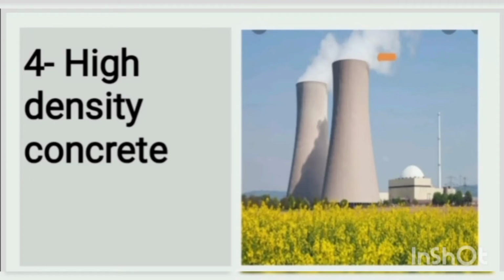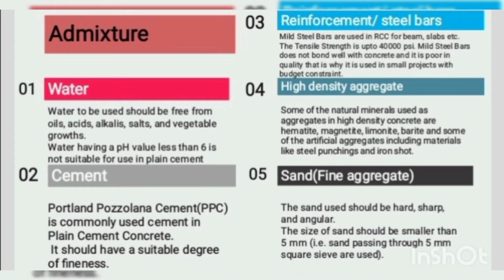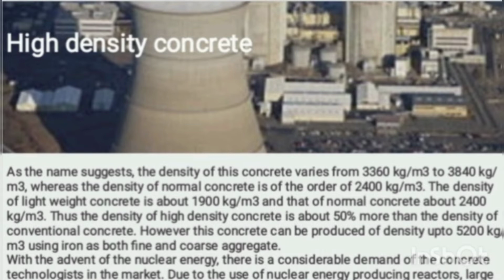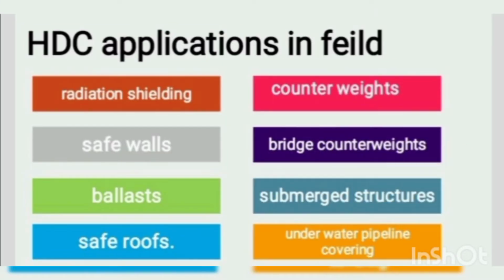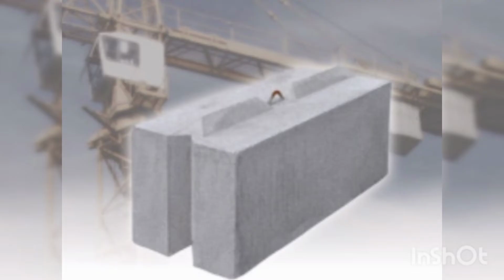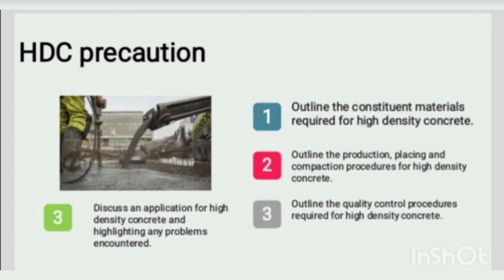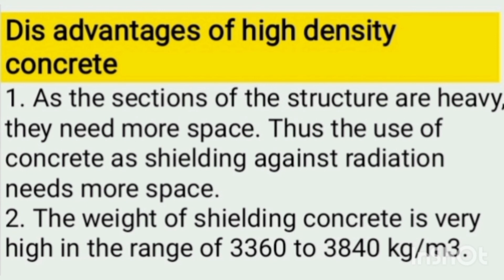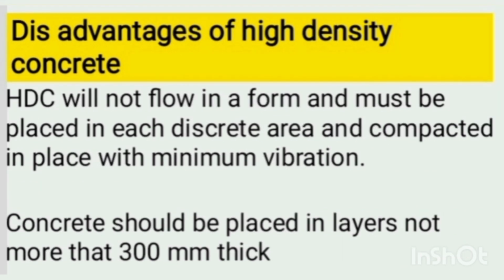High density concrete | Advantages and disadvantages | Uses of high density concrete